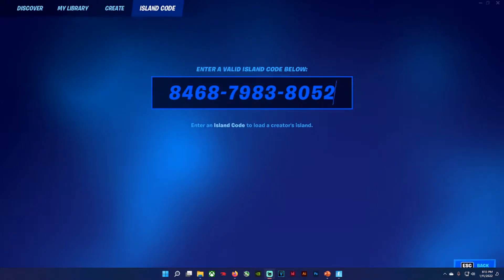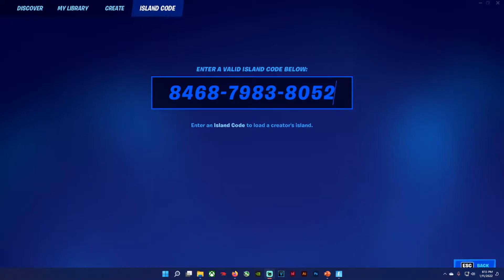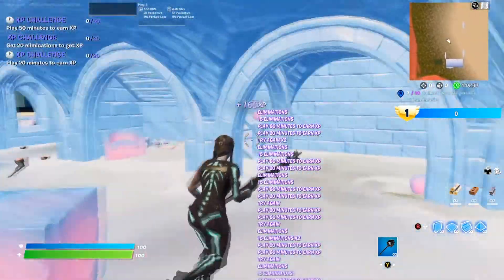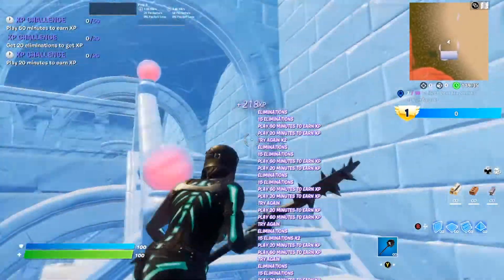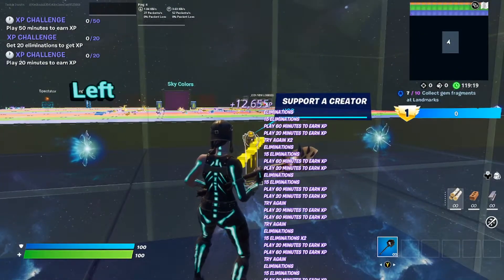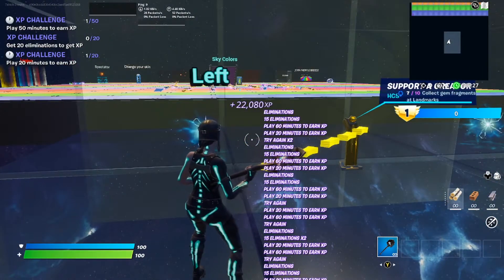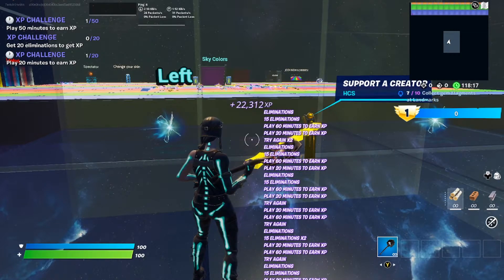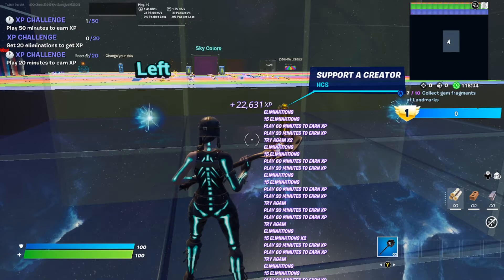NEW Best AFK XP Glitch In Fortnite Chapter 3! (1,000,000 XP Per Minute)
So in this Fortnite battle royale video I’m gonna be showing you guys Fortnite for Fortnite battle royale in Battle royale with this video today I am going to be showing you all a brand new working xp glitch in fortnite chapter 3! This new infinite xp glitch works after the patch in fortnite chapter 3! The new xp glitch can  give you unlimited xp here inside of fortnite chapter 3! This insane xp glitch gives you infinite xp in fortnite chapter 3!